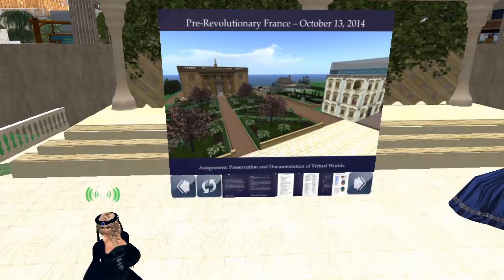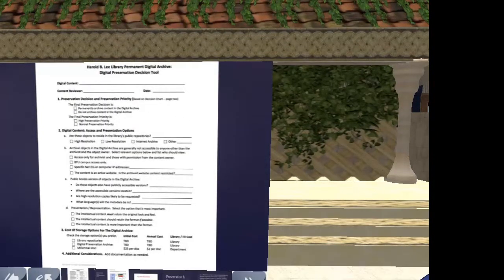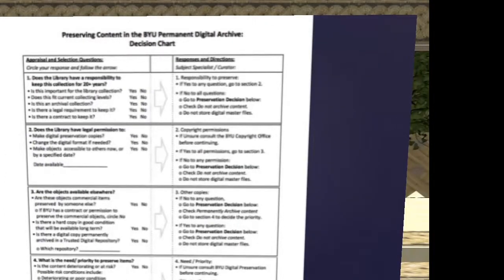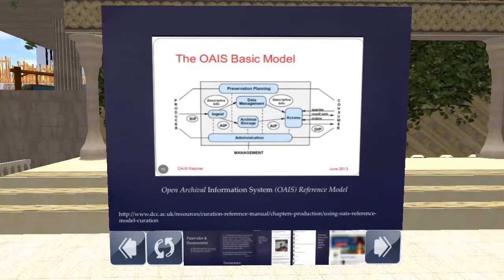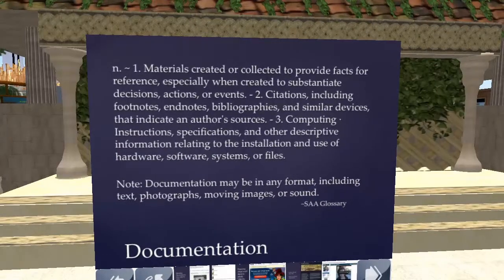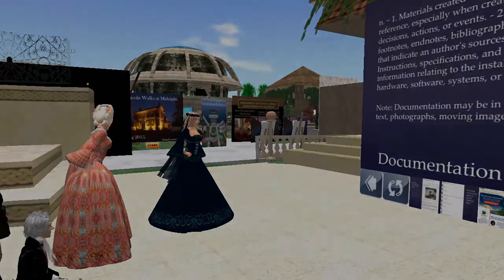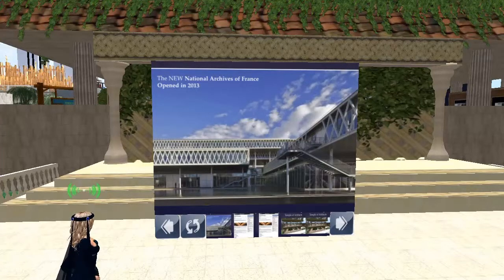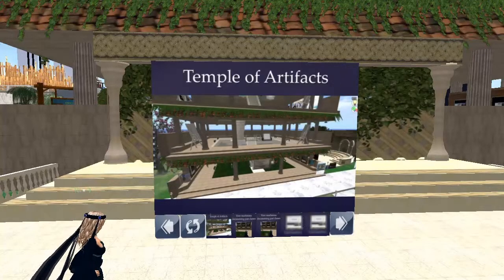Dr. Franks - Preservation & Documentation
San Jose State University, School of Information, Second Life Virtual Island presentation by Dr. Patricia Franks, October 13, 2014.  Machinima by Marie Vans.